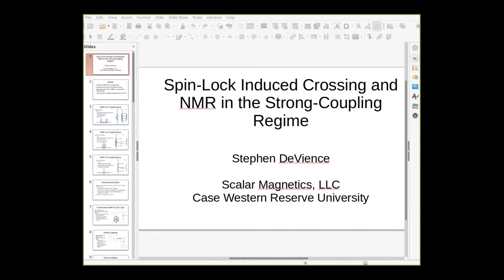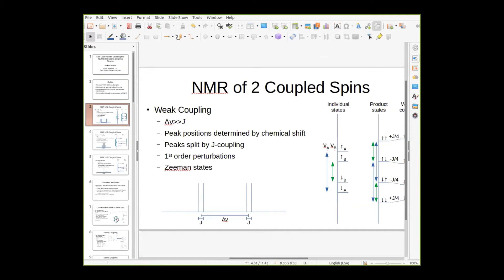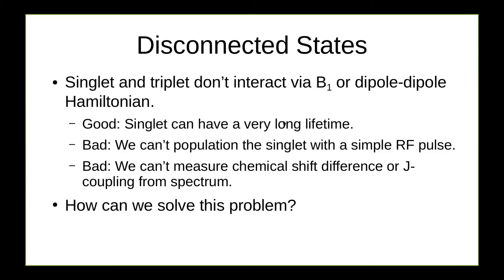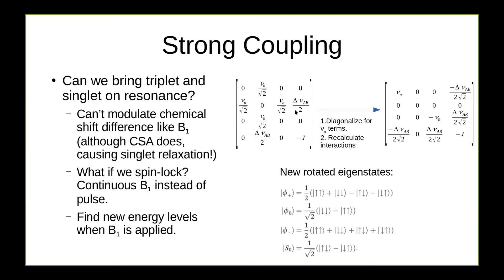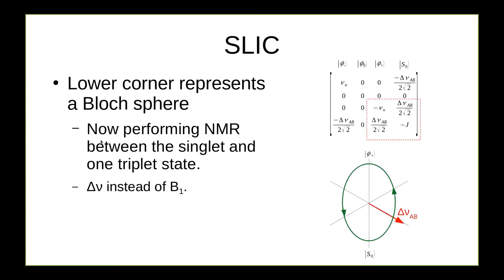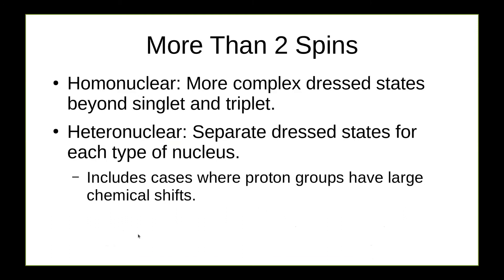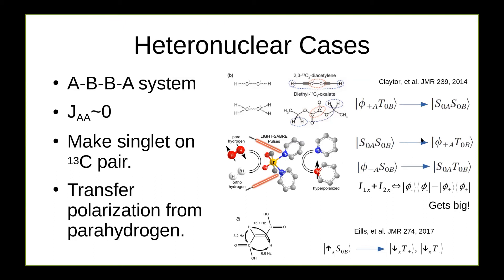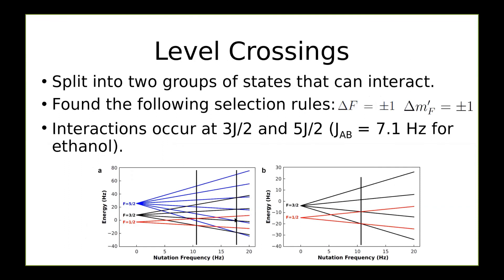Spin-lock Induced Crossing and NMR in the Strong-Coupling Regime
Dr. Stephen DeVience (Scalar Magnetics, LLC.)

PERM 2020 Recordings
Day 1, Educational Session